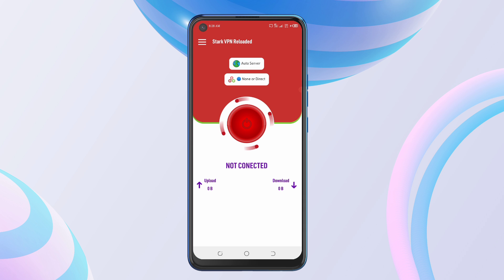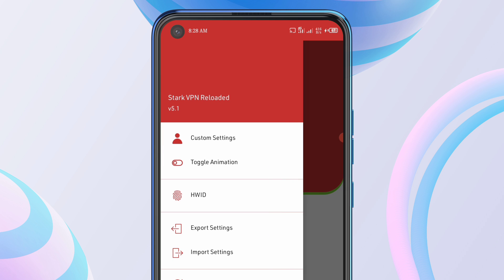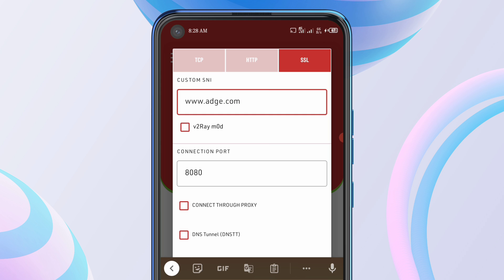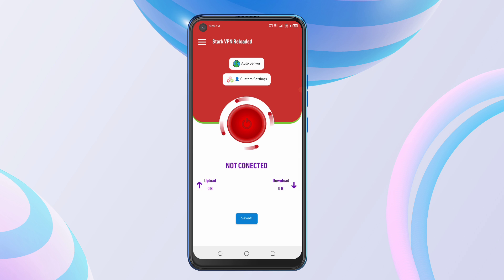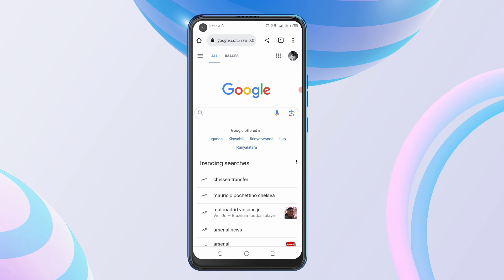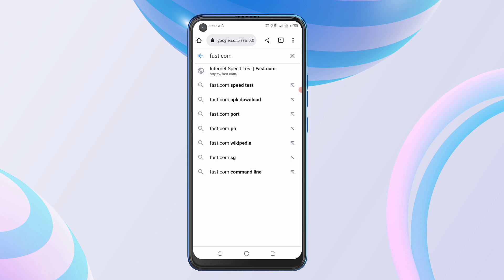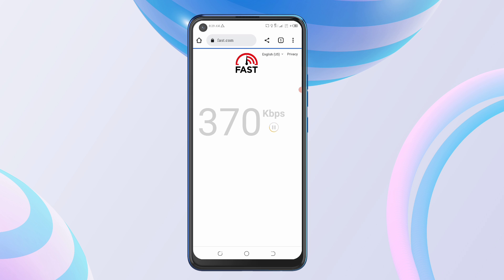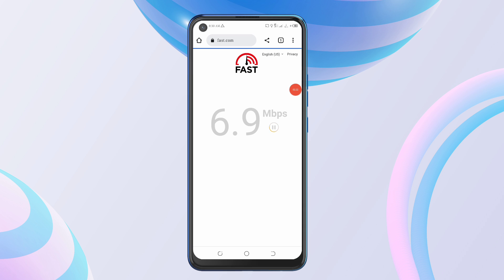How to Setup Stark Vpn on Airtel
I will guide you on How to Setup Stark Vpn on Airtel

🎥How To Setup Qatar VPN and Get Free Internet on Airtel

This video is only made for Tips and Educational purposes, so please don't misuse it. As well as only follow the instruction, visual or verbal on the video at your own risk, we will not be held responsible for any loss or damage. As a part of the YouTube Community, we have not used or recommended using anything against the will of YouTube TOS. As well as we are not used or recommend anything illegal, harmful or dangerous in this video. Thank you